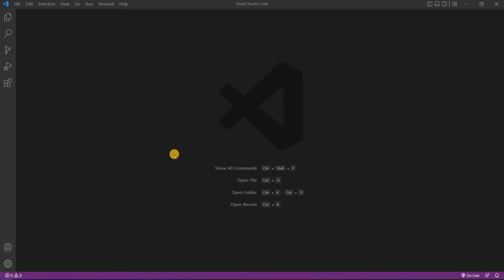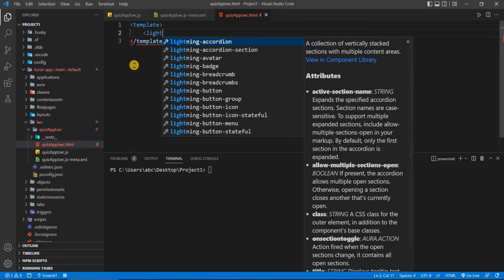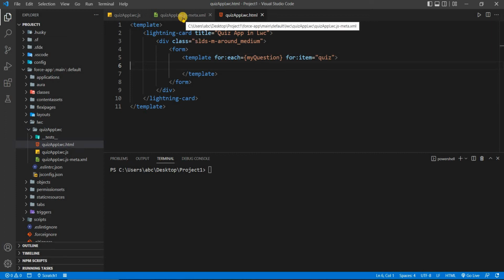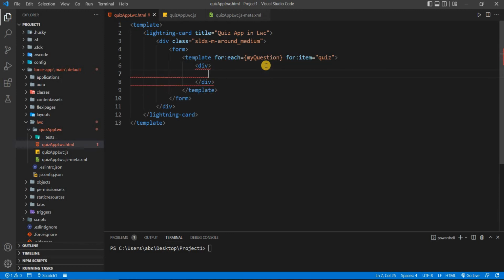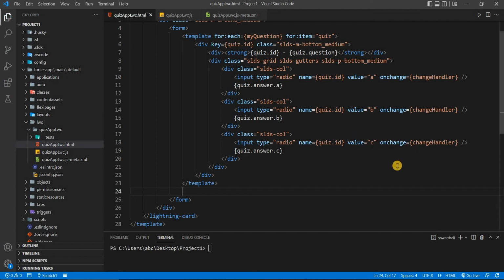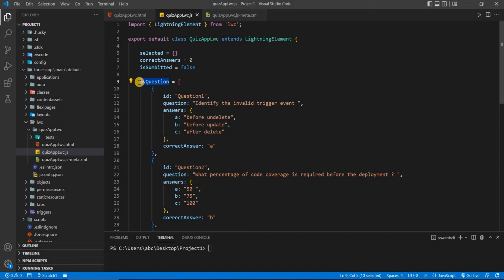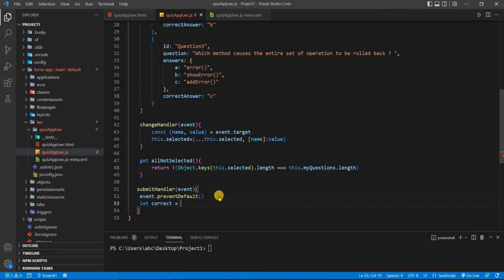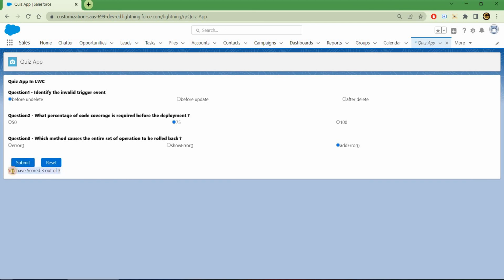Salesforce Lightning Web Components (LWC) Training | Deligence Technologies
Lightning Web Components are custom HTML elements built using HTML and a modern JavaScript programming model for building web applications and interfaces that are built on the best web standards.